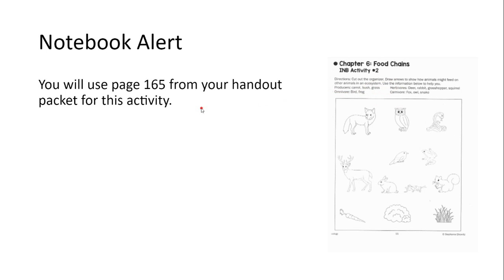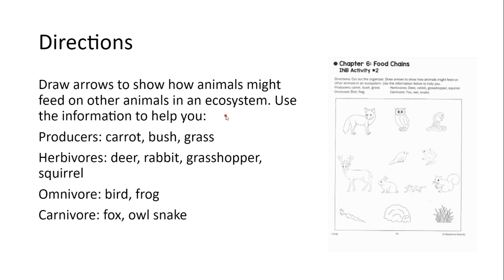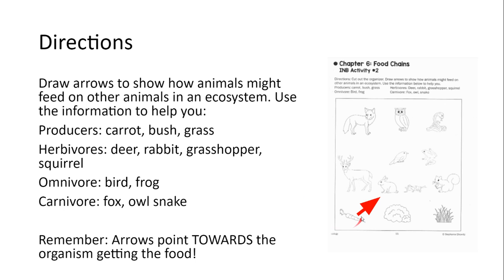Food Chain Activity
In this video we will complete the food chain activity.